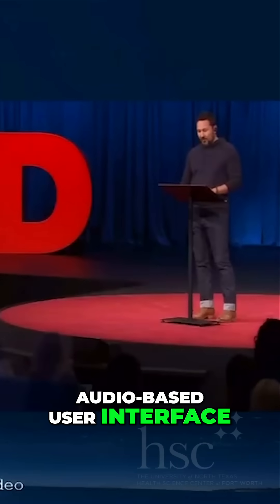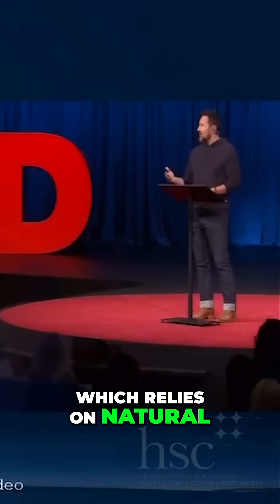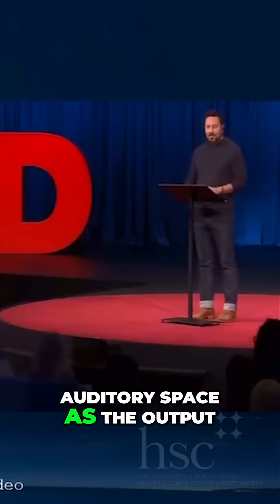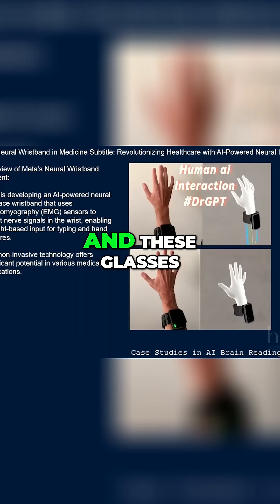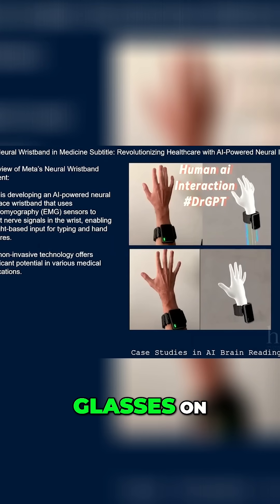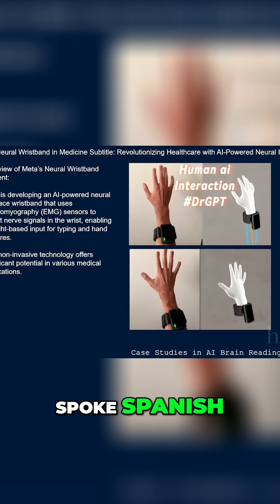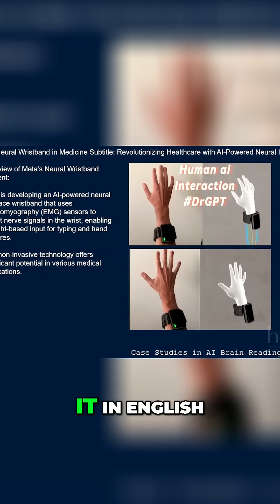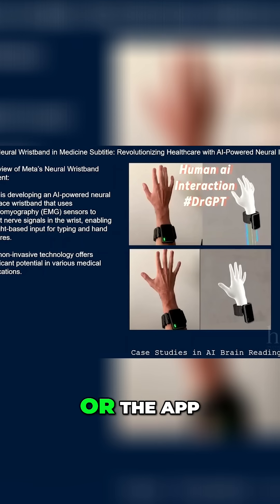Revolutionary Audio Tech: Real-Time Language Translation Glasses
Discover our cutting-edge audio interface that enhances conversations in noisy environments. Experience real-time language translation through innovative glasses, allowing smooth communication in any language, whether in English or Spanish. Say goodbye to language barriers!